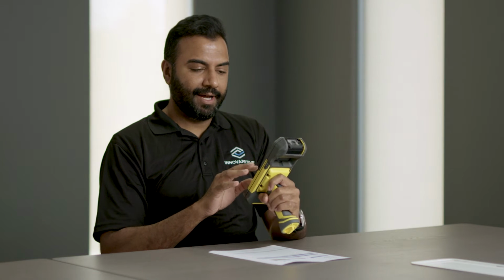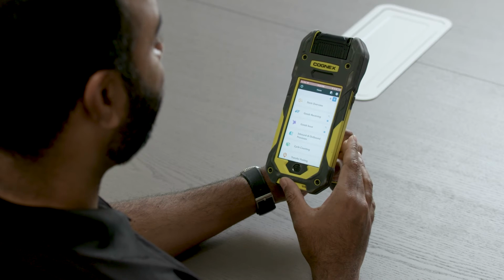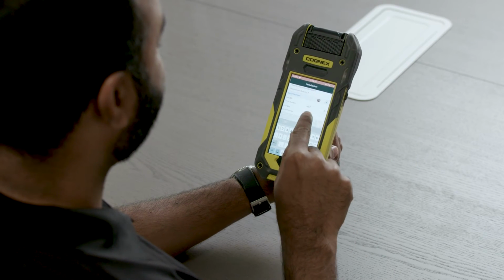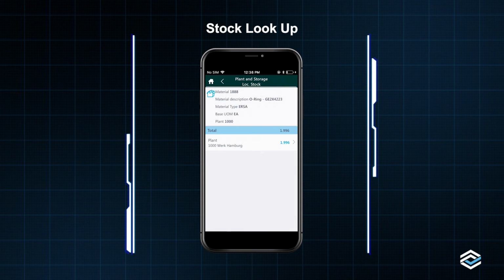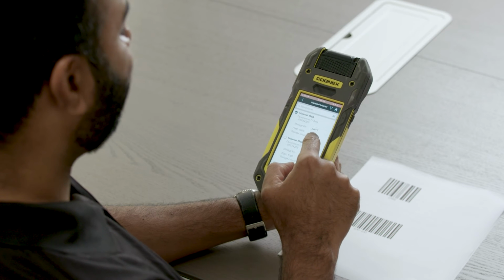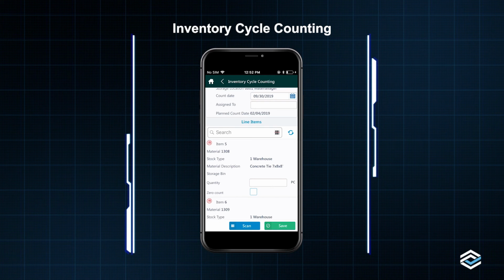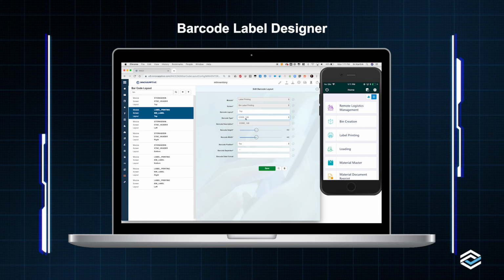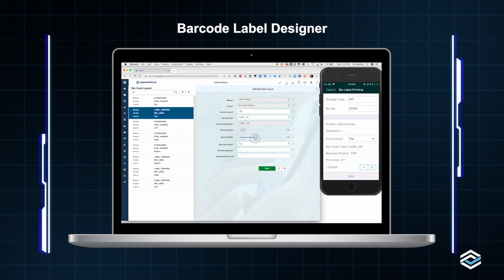SAP Mobile Inventory and Warehouse Management Software - mInventory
The mInventory(SAP Mobile Inventory and Warehouse Management Software) application is a highly configurable, SAP® Certified product that empowers your inventory & warehousemanagement teams by delivering real-time visibility and control into the palm of their hands.